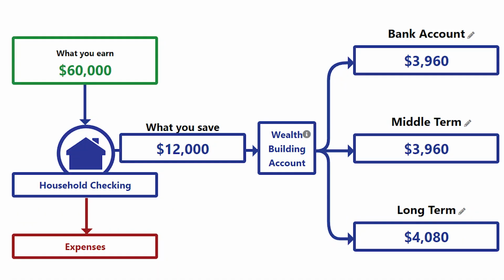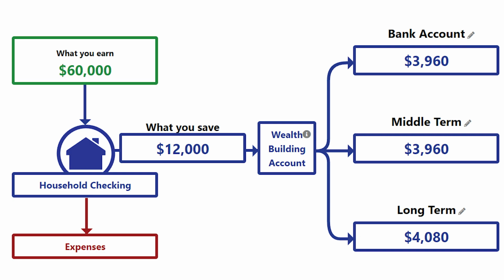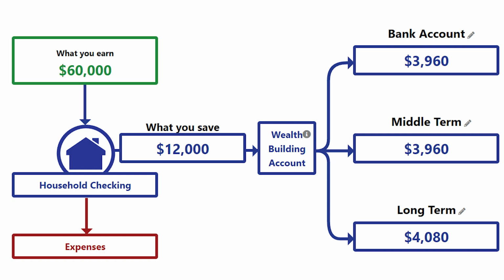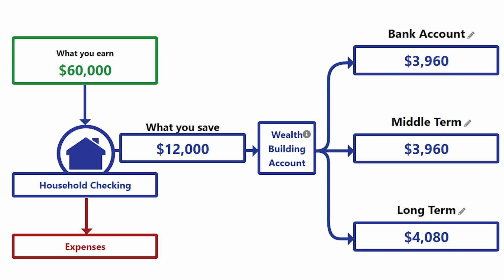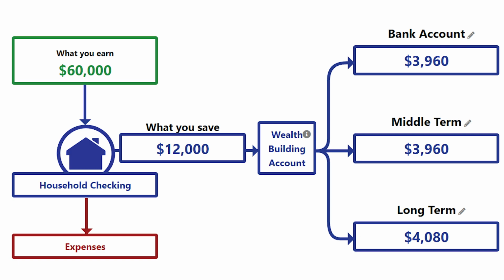How To Start Saving - April is Financial Literacy Month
🤔 Are you feeling like you are struggling in this financial climate and don't know where to turn❓ April is National Financial Literacy Month and in this week's video rfmt is giving you a starting point for managing your 💸personal finances. We teamed up with financial planner, Matt Gunter of Financial Growth Partners and he will share his expert advice on how to 💲 start saving.

NMLS IDs: 51029, 134413
Licensed in PA & MD

0:22 Where Financial Planning Begins
2:45 Starting Your Budget
4:21 The Saving First Habit
6:51 Learn More About Financial Literacy

Matthew is a Registered Representative and Financial Advisor of Park Avenue Securities LLC (PAS). Securities products and advisory services offered through PAS, member FINRA, SIPC. Financial Representative of The Guardian Life Insurance Company of America® (Guardian), New York, NY. PAS and Financial Growth Partners are wholly owned subsidiaries of Guardian. CA Insurance License Number - 4145309. Guardian, its subsidiaries, agents, and employees do not provide legal advice. Consult your legal professional regarding your individual situation.  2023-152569 Exp 3/25"